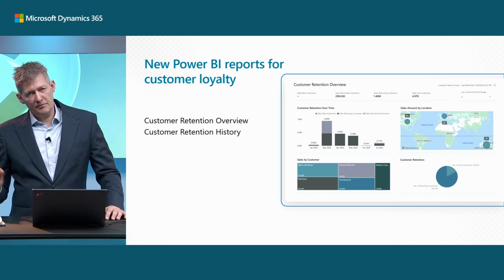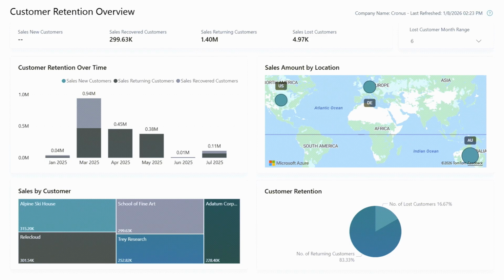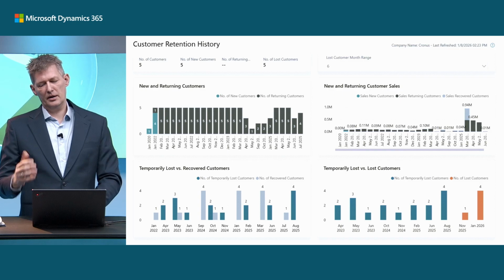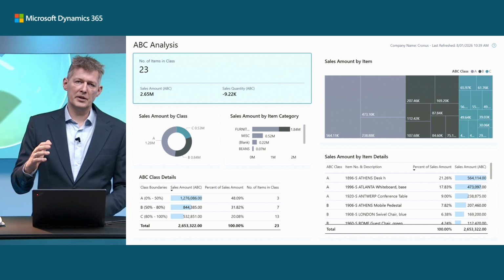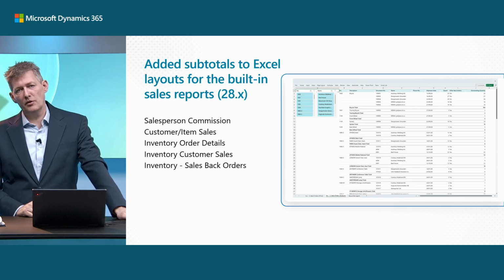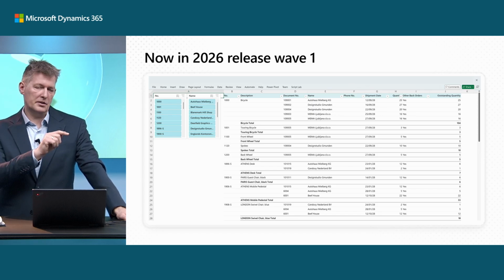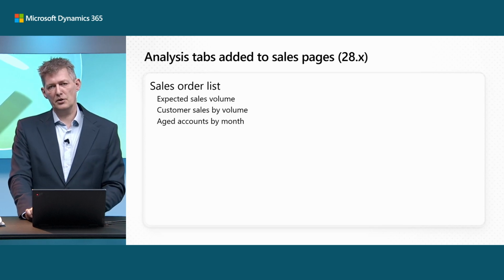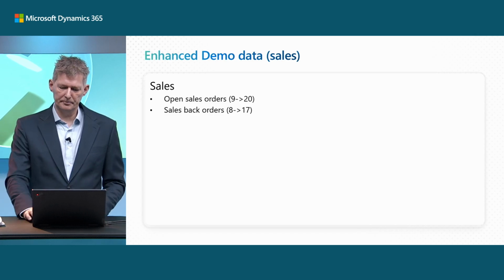What's New: Enhanced Sales Analytics (2026 release wave 1)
In this session from the 2026 release wave 1 Business Central Launch Edition, we walk through enhanced sales analytics focused on improving customer loyalty and sales insights.
Learn about new Power BI reports for customer retention, improved Excel sales reports with subtotals, and analysis views on sales pages.
We also cover item ABC analysis and enhanced demo data to help you tell better sales stories.

Chapters:
0:16 Why did we invest in sales analytics for this wave?
0:39 Sales analytics (highlights)
0:57 New Power BI reports for customer loyalty
2:14 New Power BI report for item sale ABC analysis
3:15 Enhanced Excel reports for sales
3:56 Analysis views for sales
4:29 Enhanced demo data for sales
4:59 Learn more about sales analytics
5:24 Related sessions
5:47 General resources